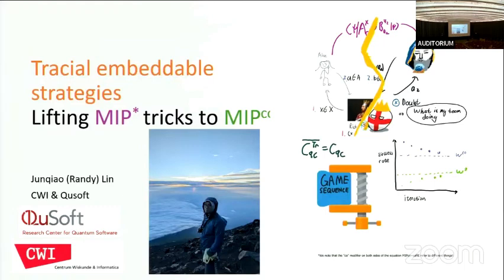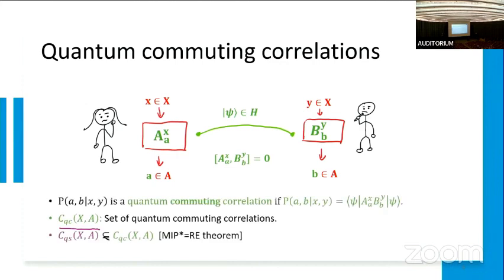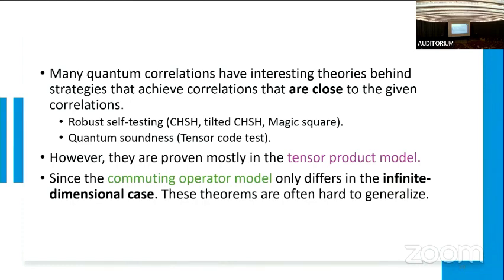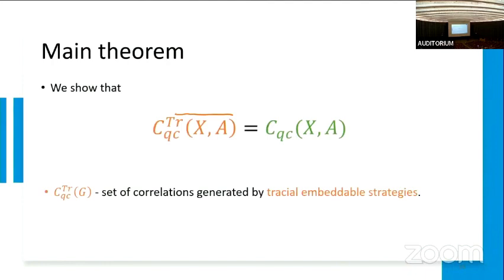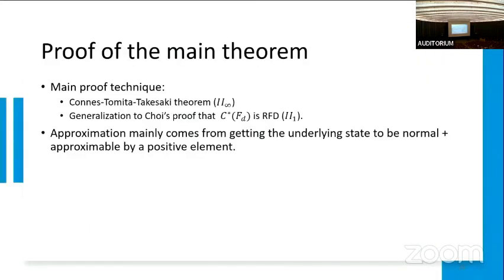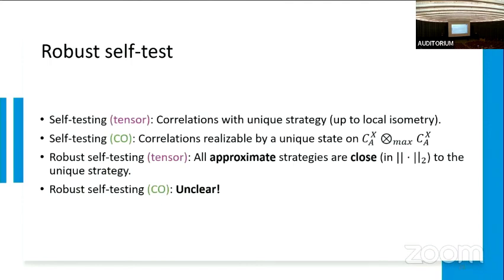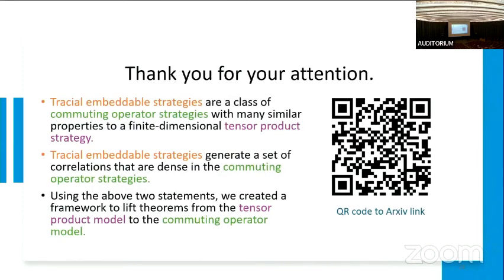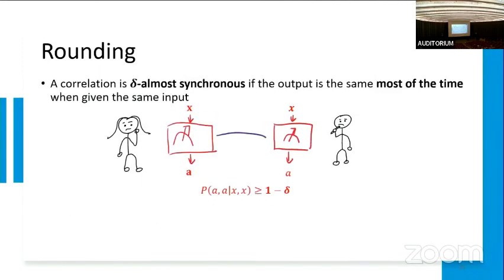Tracial embeddable strategies: Lifting MIP* tricks to MIPco |Junqiao Lin | TQC 2024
Tracial embeddable strategies: Lifting MIP* tricks to MIPco |Junqiao Lin

We prove that any two-party correlation in the commuting operator model can be approximated using a tracial embeddable strategy, a class of strategy defined on a finite tracial von Neumann algebra, which we define in this paper. Using this characterization, we show that any approximately synchronous correlation can be approximated to the average of a collection of synchronous correlations in the commuting operator model. This generalizes the result from Vidick [JMP 2022] which only applies to finite-dimensional quantum correlations. As a corollary, we show that the quantum tensor code test from Ji et al. [FOCS 2022] follows the soundness property even under the general commuting operator model. Furthermore, we extend the state-dependent norm variant of the Gowers-Hatami theorem to finite von Neumann algebras. Combined with the aforementioned characterization, this enables us to lift many known results about robust self-testing for non-local games to the commuting operator model, including a sample efficient finite-dimensional EPR testing for the commuting operator strategies. We believe that, in addition to the contribution from this paper, this class of strategies can be helpful for further understanding non-local games in the infinite-dimensional setting.

19th Conference on the  Theory of Quantum Computation, Communication and Cryptography.